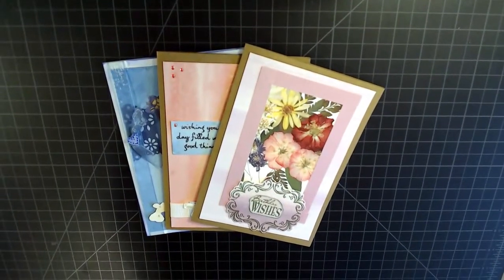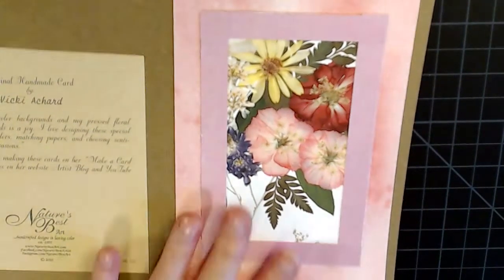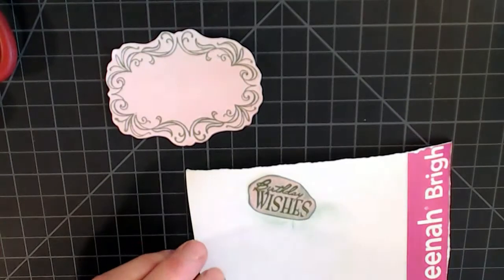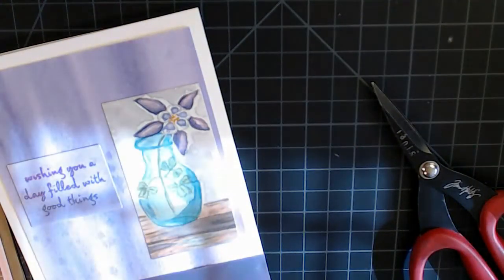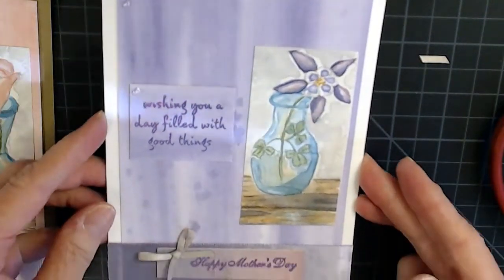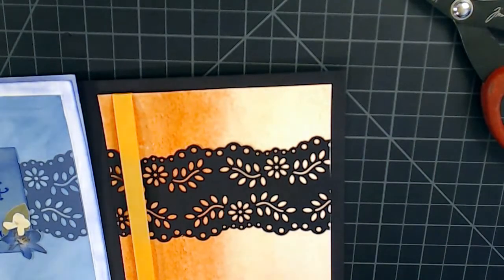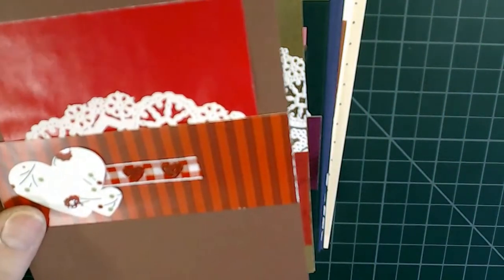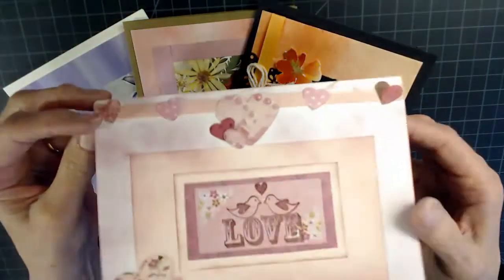Make A Card with Vicki / Birthday & Mother's Day Card & Ideas For Valentine's Day Cards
Making cards knowing sending them will brighten someone's day makes me so happy. I love color, design, and using all my materials to create cards.

Materials Used
• Inkadinkado clear stamps
• Mother's Day Stamp - no name
• Wishing you a day filled… by Hero Arts
• ColorBox pigment stamp ink - evergreen
• VersaMark watermark stamp pad
• 2 heart punches 5/8" & 1 7/16"
• Liquid Pearls by Ranger
• Decorative Art Scraps by Nature's Best  Art / Vicki Achard
• Ribbon
• Posca Pens
• Martha Stewart Punch
• ATG gun - double sided tape
• Tombow Mono Glue
• Permanent Markers
• Scrappin' Gear double sided tape for ribbon
• Watercolor Panels - painted by Vicki Achard
• Paper - Neenah Bright White, Kraft, Black, and Cream by Recollections; all 65 lb. weight